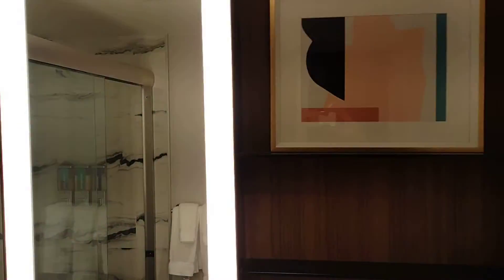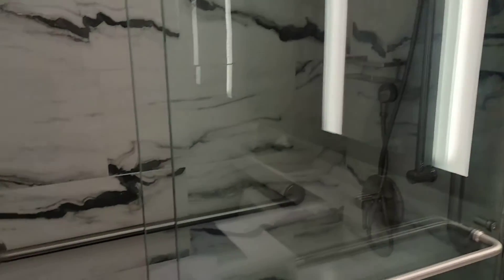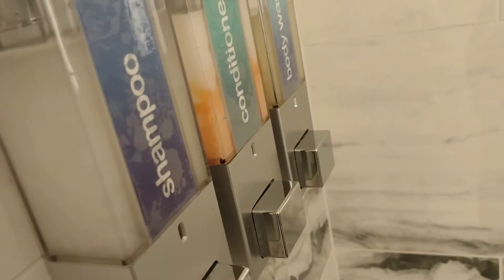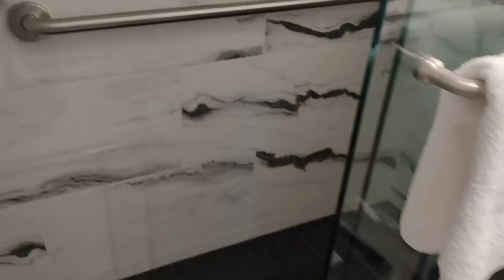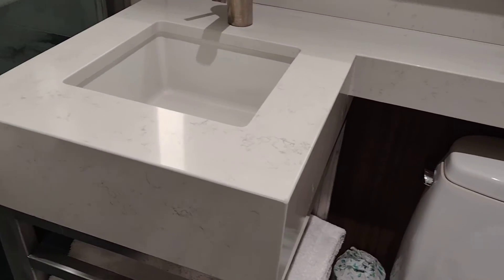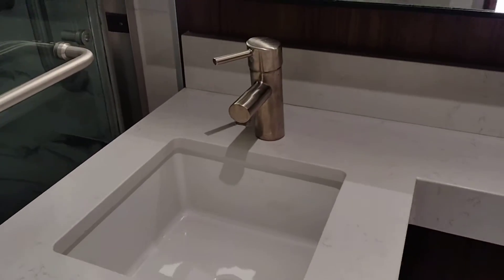Fremont Hotel nicely remodeled Downtown Vegas